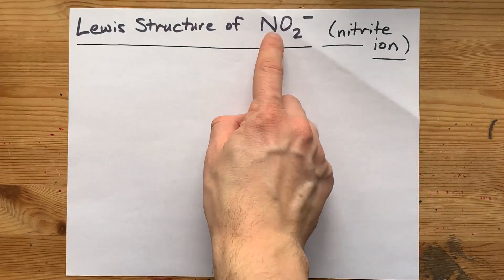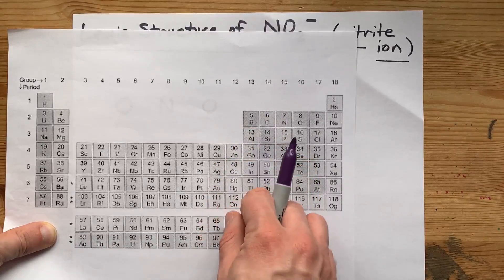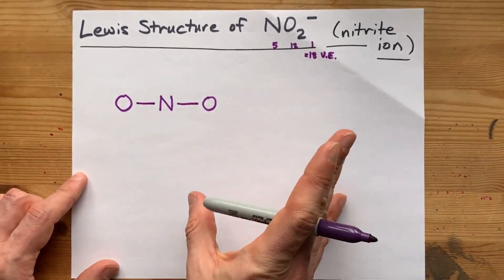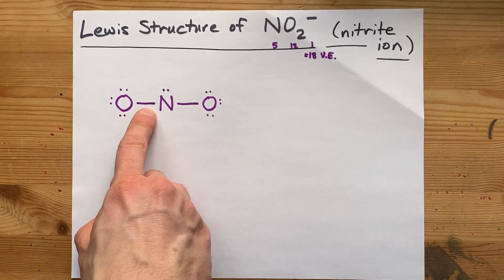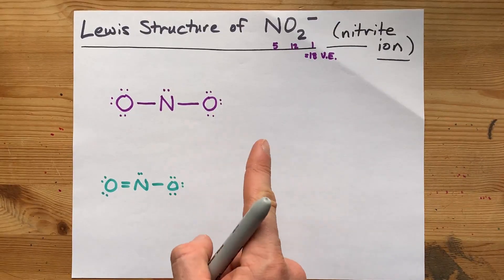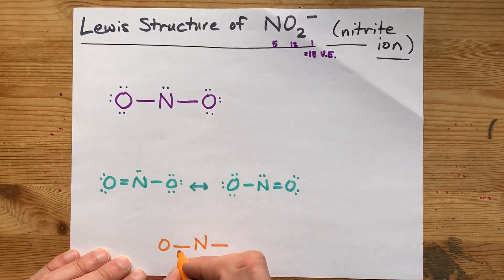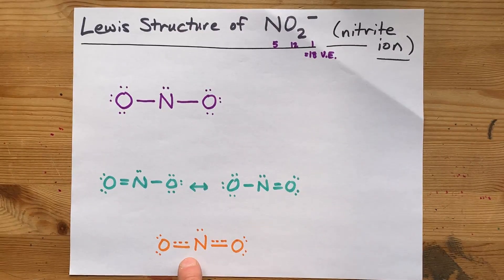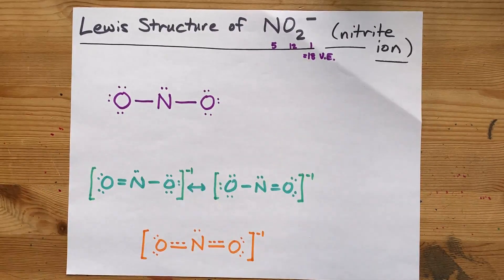Lewis Structure of NO2(-1), the nitrite ion.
The nitrite ion, which is NO2(-1), has two oxygen atoms connected to a central nitrogen atom. To satisfy the octet on nitrogen, exactly ONE of the oxygens needs to be double-bonded to it. But which one? Technically there are two valid Lewis Structures, one with EACH of the oxygens double-bonded to the Nitrogen, and the true structure is a mix (resonance hybrid) of both.

I draw all of those valid Lewis Dot Diagrams, and the diagram of the resonance hybrid, for you here.